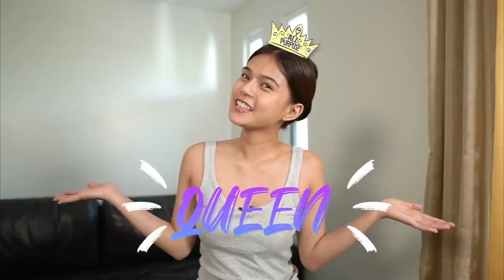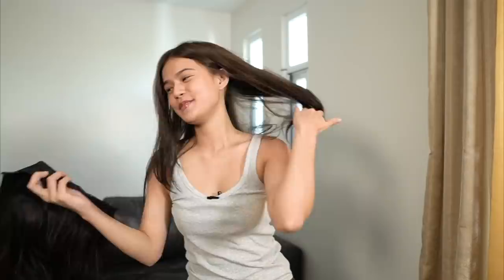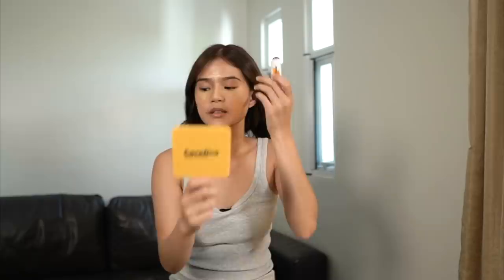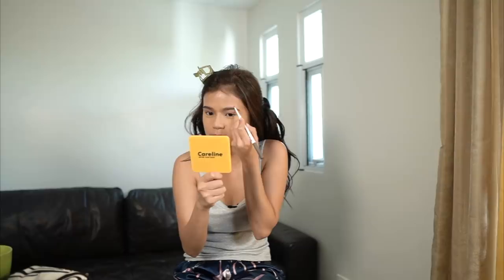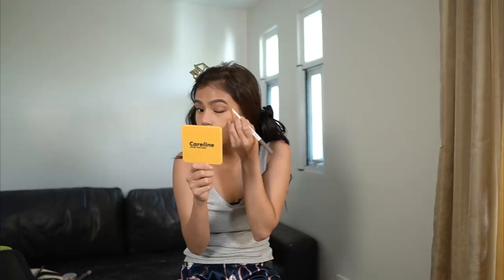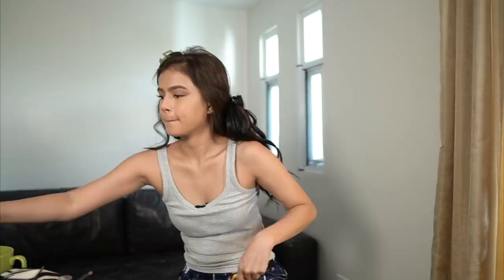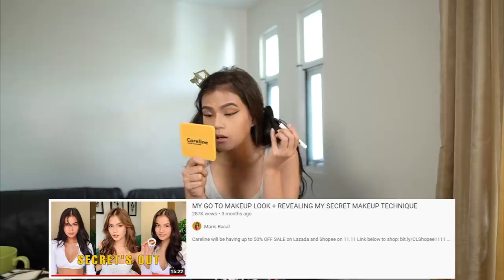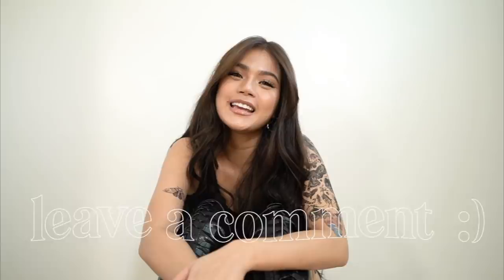My ABG Makeup Transformation | Maris Racal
hehe